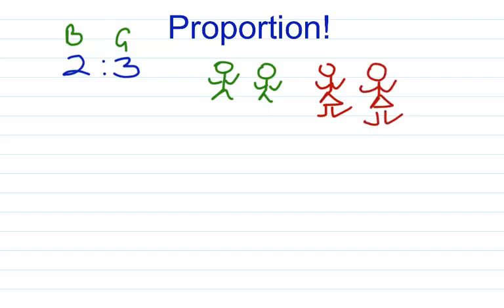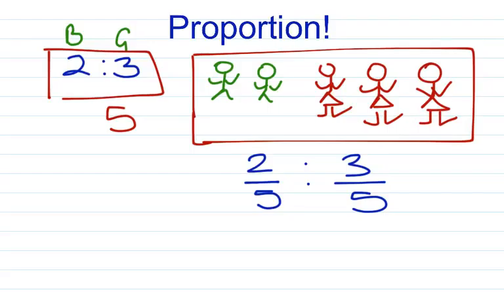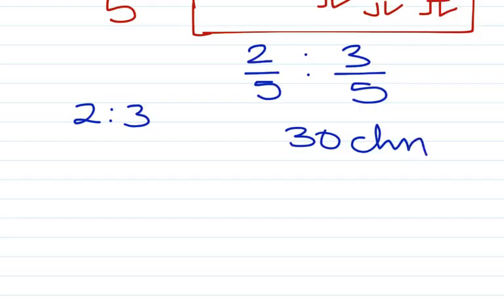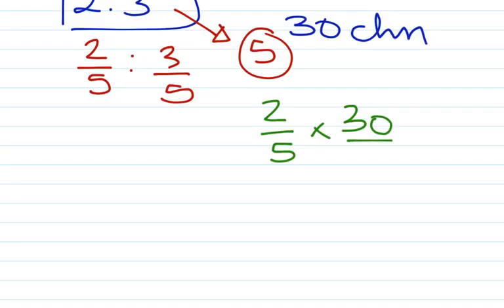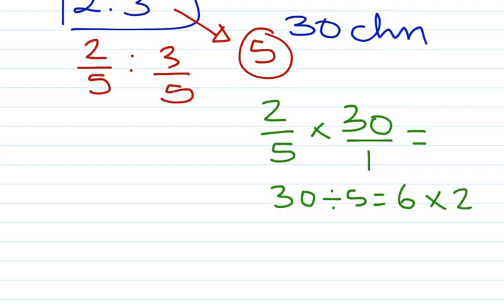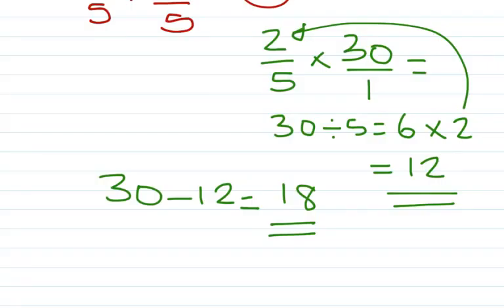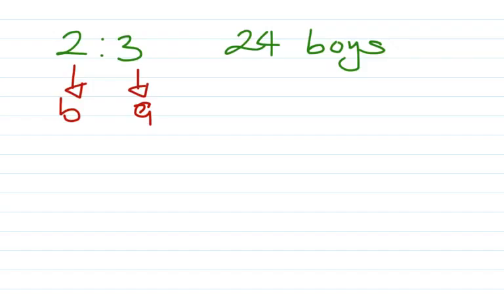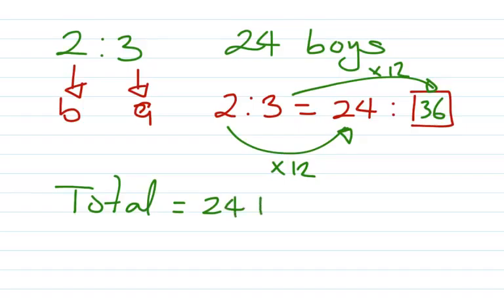Proportion - Using Ratio